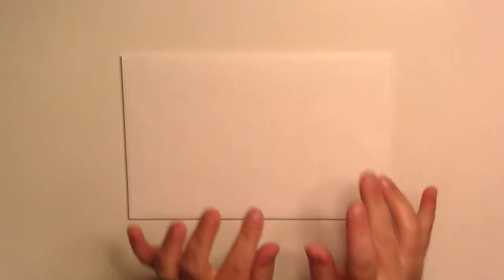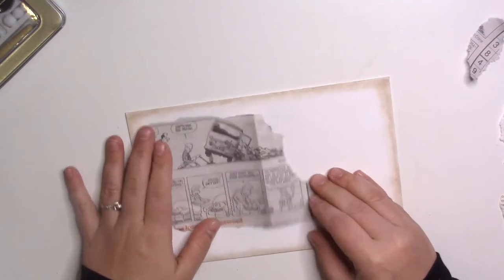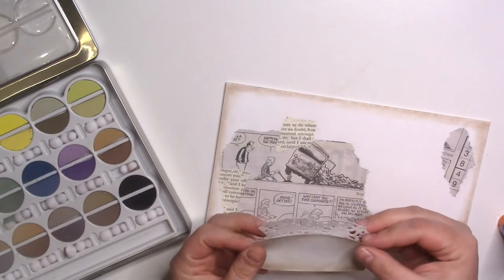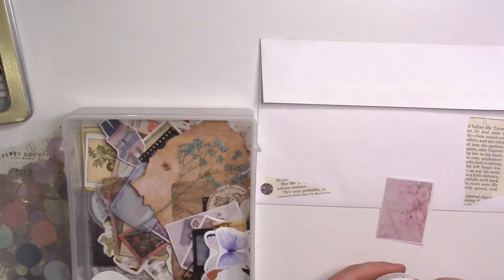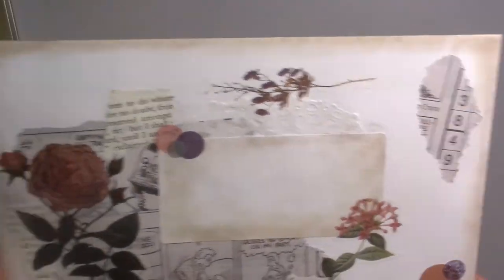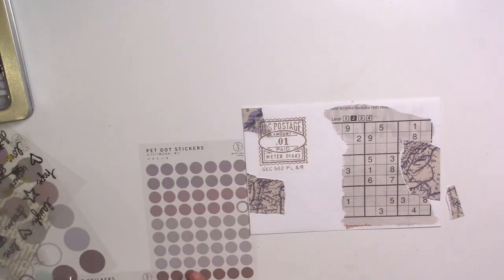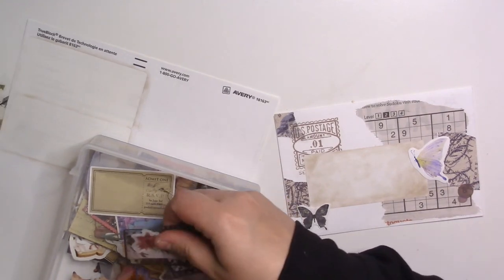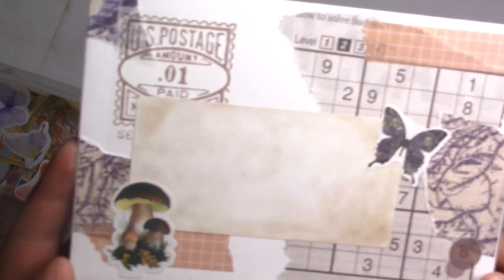Envelope Art | Mail Art Monday #1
Wow guys, it has been awhile!! I am back with a Mail Art Monday this week 😄

In this video I am decorating two envelopes to use with pen pal letters. I hope it inspires and motivates you to create a little something of your own today!

Pebbles Earth Toned Chalk Set:: Pebbles, Classic Chalks - 30 Earth Tone Shades